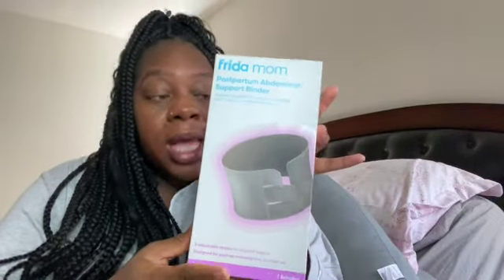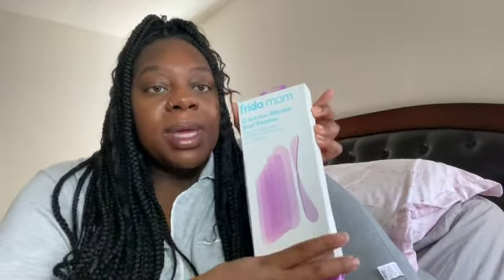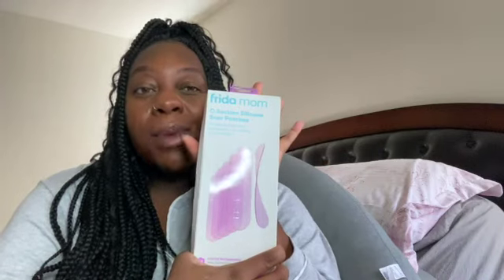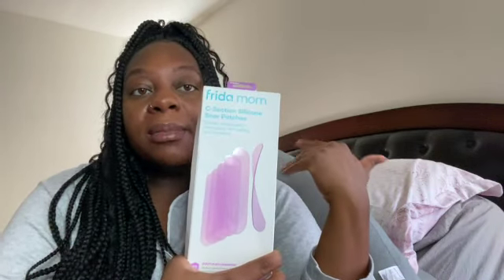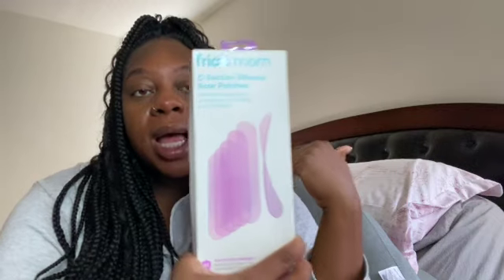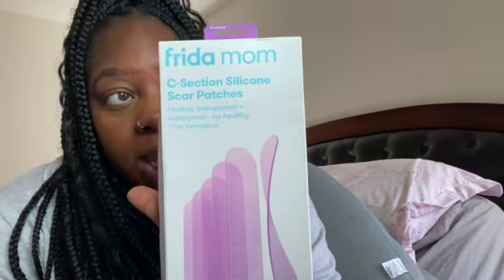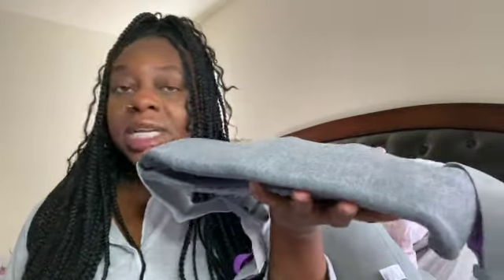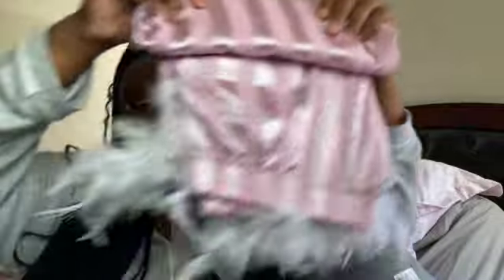What's In My Hospital Bag